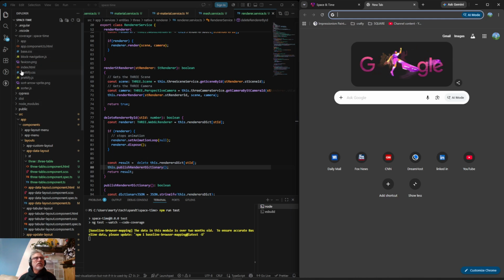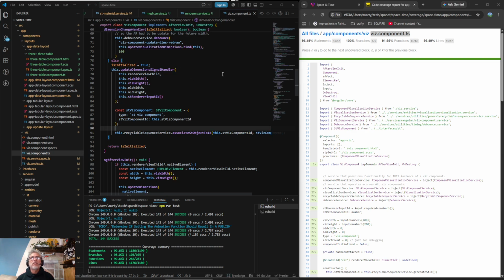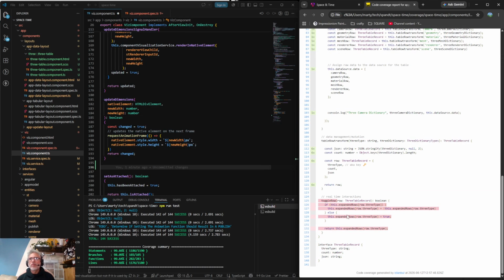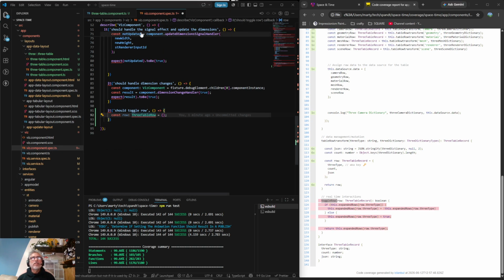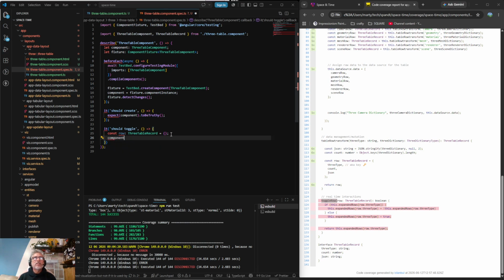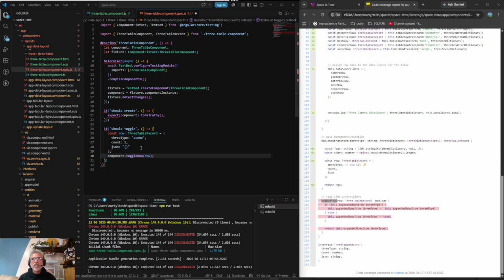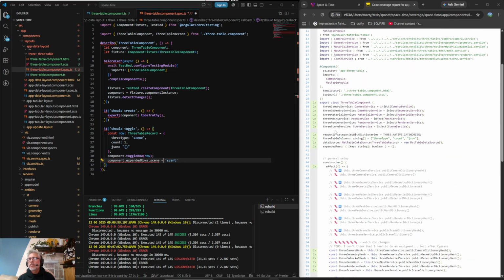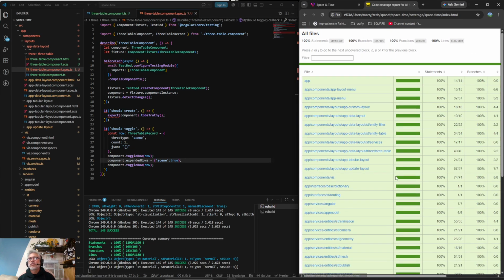ThreeJS and Angular Space And Time Application: Video 514 - Finished unit testing.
Well that was easy... I got my unit tests up to 100%.  I did run into a inconstancy with code coverage.